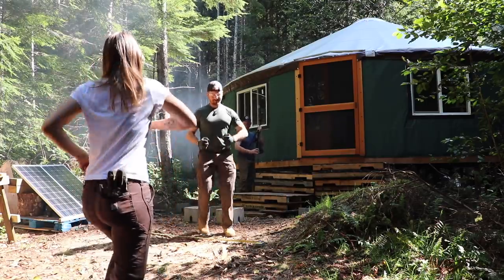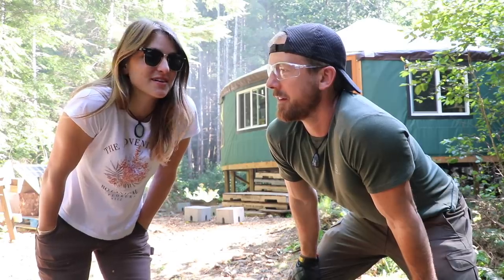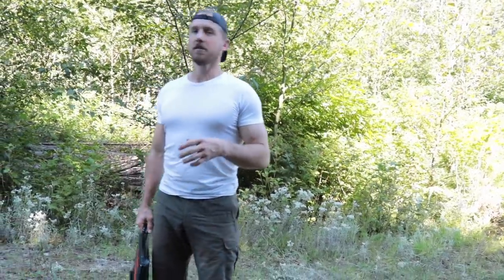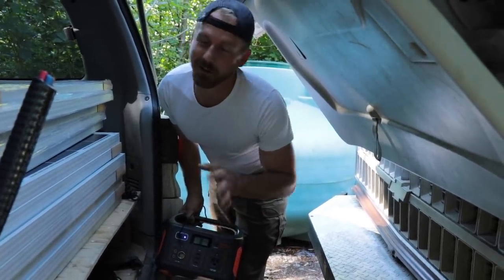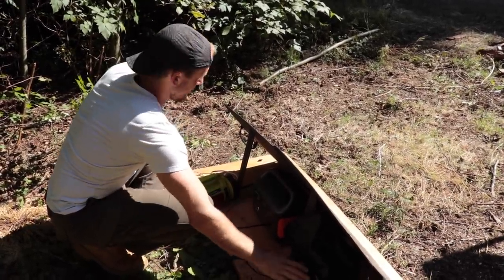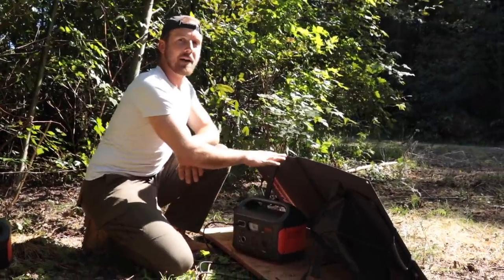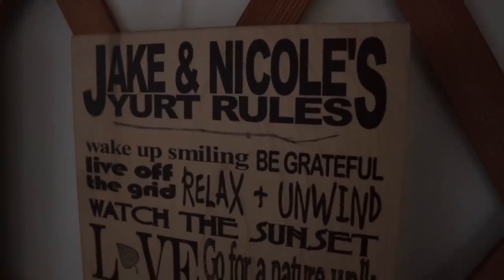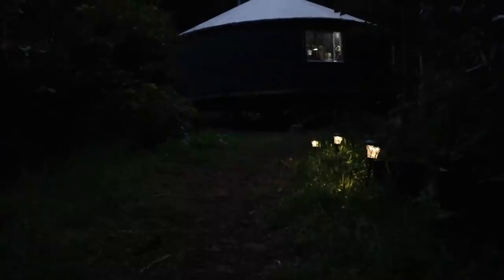Living Off Grid in a Yurt | Building a Deck - Ep 46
Amazon Wish List:

Amazon Canada:

1. All our pleasures, Driftwood Alley
2. The Weed, (youtube Creater studio)